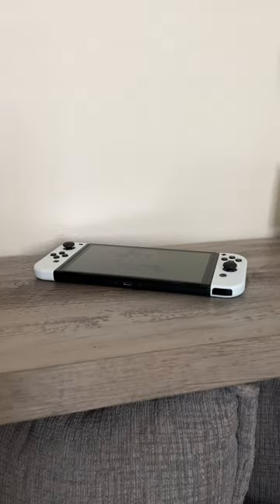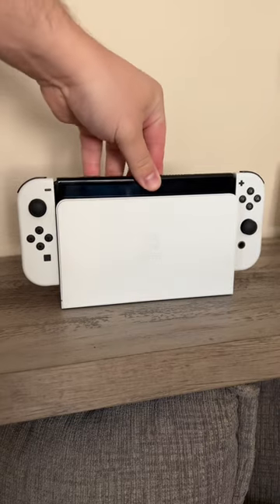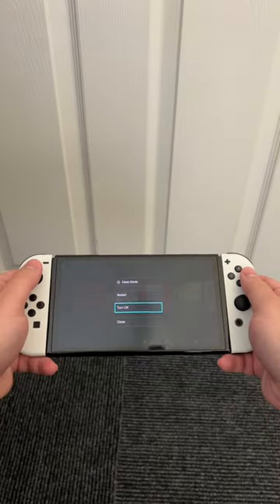THIS happens if you leave your nintendo switch on the dock overnight..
what happens if you leave your nintendo switch on the dock overnight?